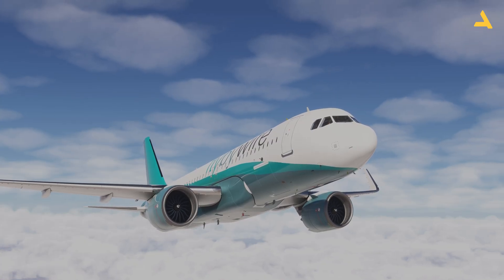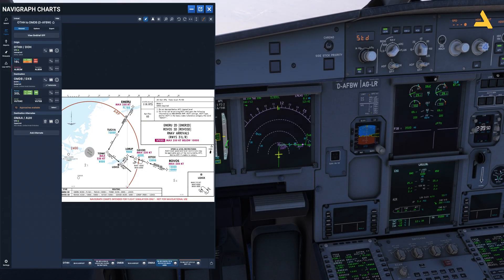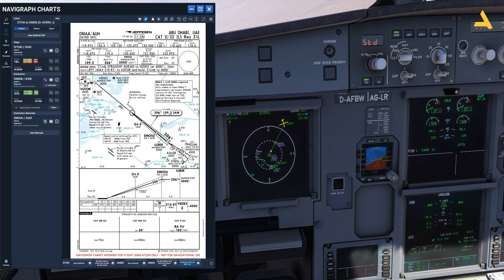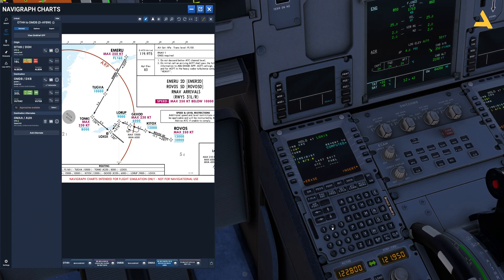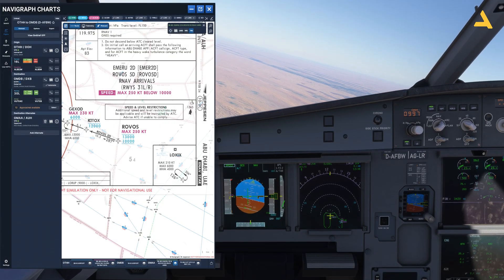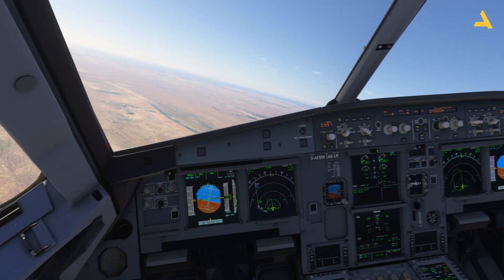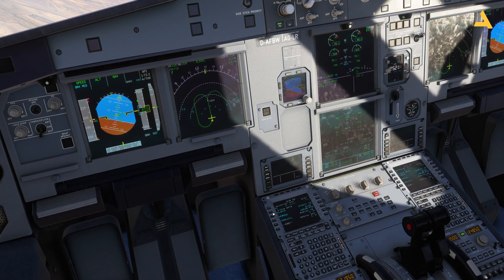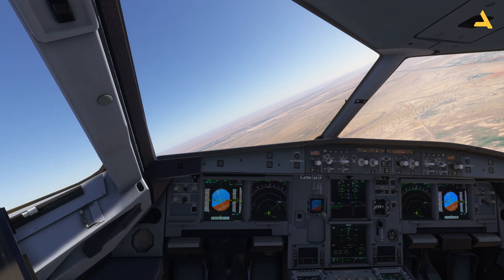How to Perform Hold with Flybywire Airbus A320 Neo in MSFS 2024 - Tutorial 7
How to Perform Hold with Flybywire Airbus A320 Neo in MSFS 2024

How to Configure the EFB and MCDU of Flybywire Airbus A320 Neo in MSFS 2024 - Tutorial 1
How to Start the Fybywire Airbus A320 Neo from the Cold & Dark State in MSFS 2024 - Tutorial 2

System Specs

LENOVO Legion T7 Model No: 90V7003LKS
Processor Type: Intel Core i9
Processor Model: 13900KF
Processor Generation: 13th Generation
RAM SIZE: 64GB
RAM Type: DDR5
Solid State Drive Capacity: 2TB SSD
Graphics Controller Model: GeForce RTX 4080
VRAM: 16 GB GDDR6X